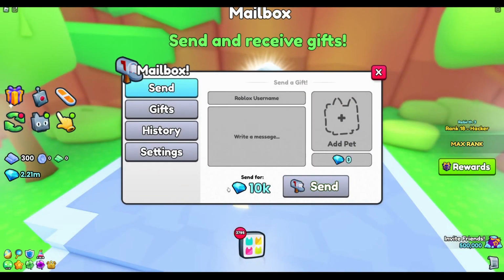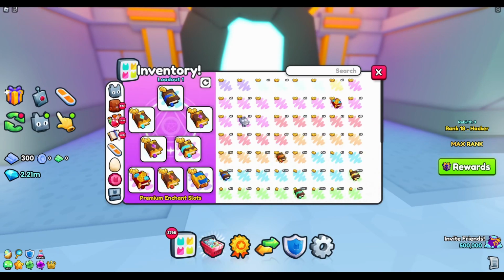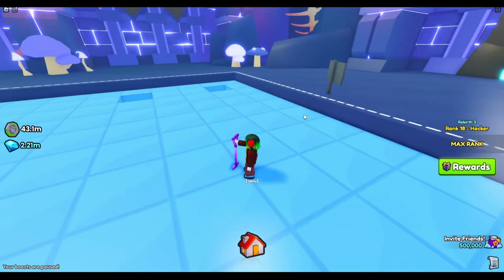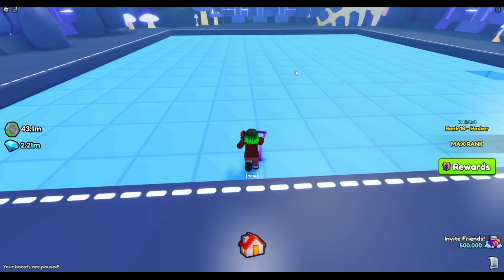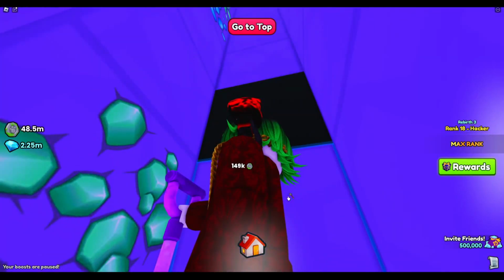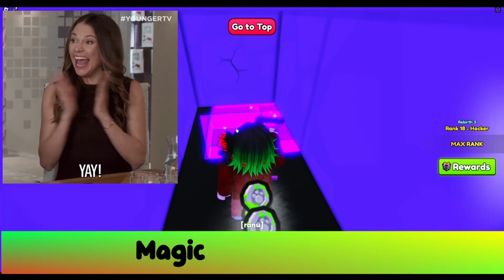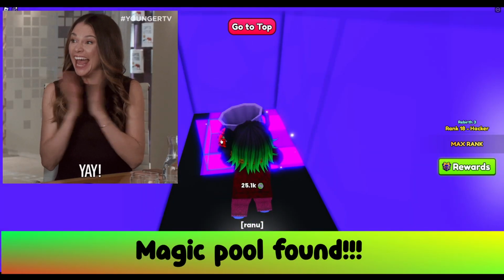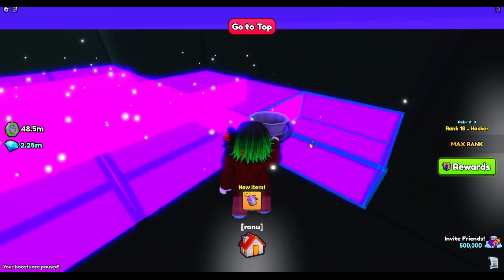Pet Simulator 99 - find magic in Adv Digsite - Roblox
Checkout the best method to find magic pools in the Advanced Digsite in Pet Simulator 99 - Roblox

Comment your username for a chance to win an exclusive pet!